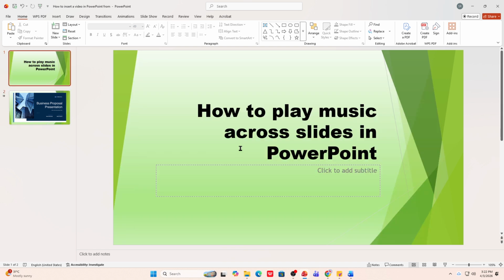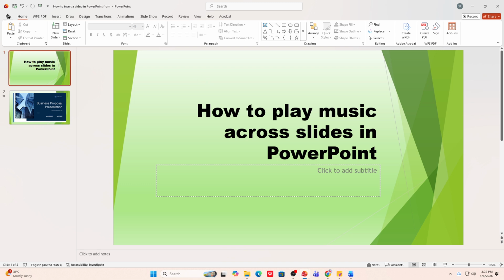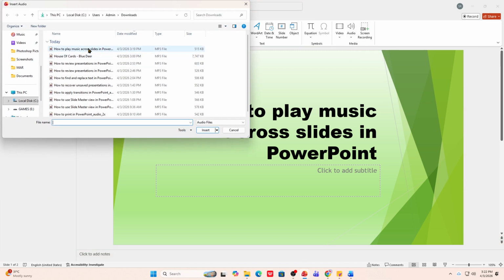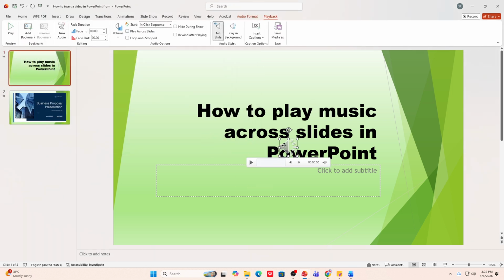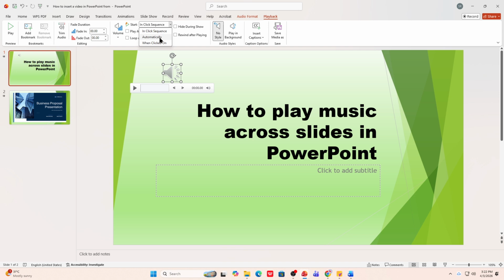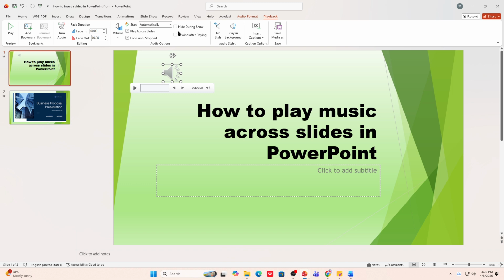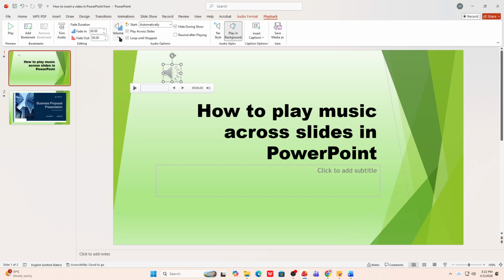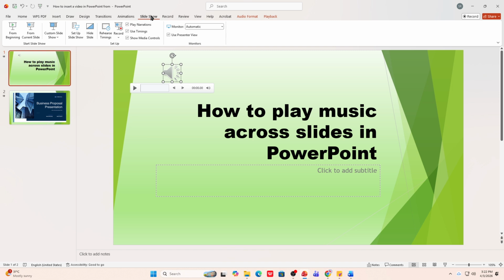How to Play Music Across Slides in PowerPoint [2026 Guide]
In today's video we cover: play music across slides in powerpoint, powerpoint play audio across slides, how to add music in powerpoint slideshow, powerpoint background music tutorial, microsoft powerpoint audio settings, play sound continuously powerpoint, powerpoint 2026 guide, insert audio powerpoint slides, powerpoint audio playback options, ppt play music all slides, powerpoint tips and tricks, loop music powerpoint slideshow, set audio duration powerpoint, powerpoint sound across slides, ppt audio tutorial, power point music slides, pwerpoint audio slides